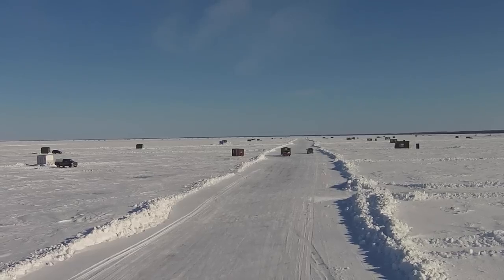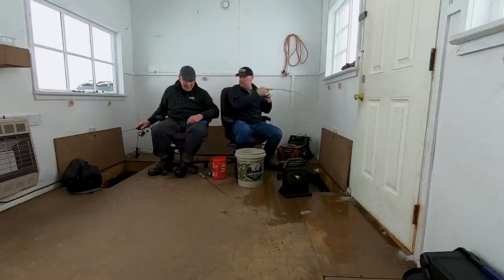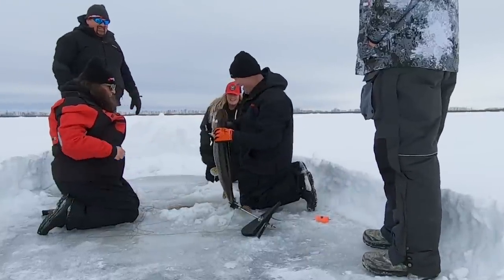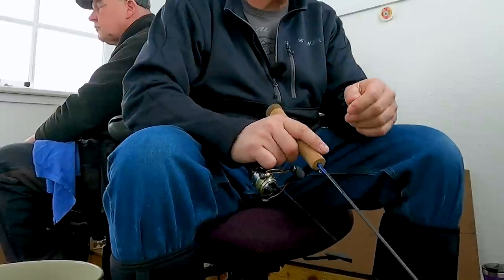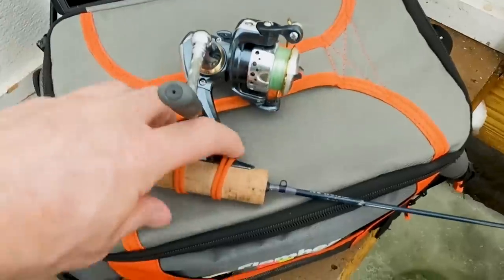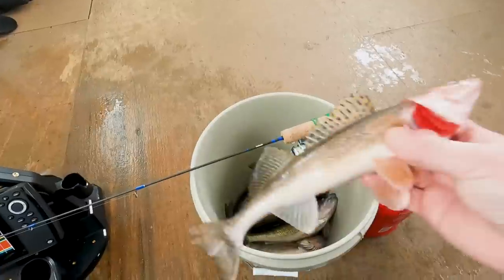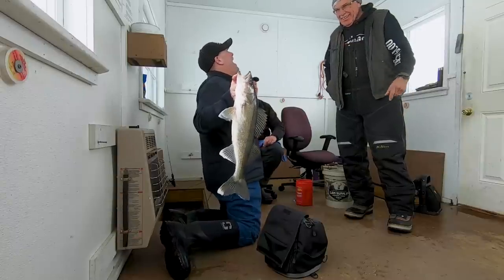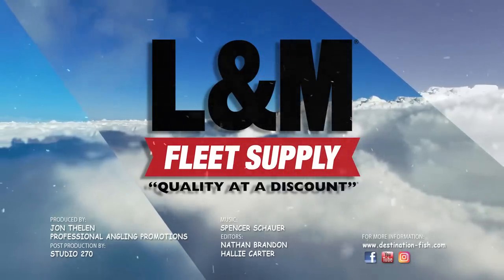Giant Walleyes on the South Shore of Lake of the Woods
This week on Jon Thelen's Destination-Fish, we head up to Lake of the Woods in search of a great south shore walleye bite out of Zippel Bay Resort!